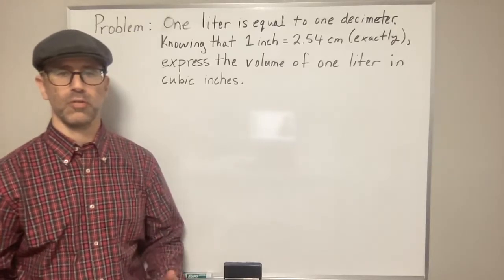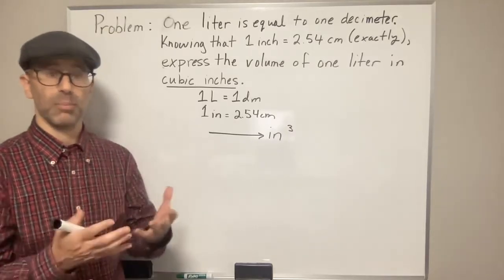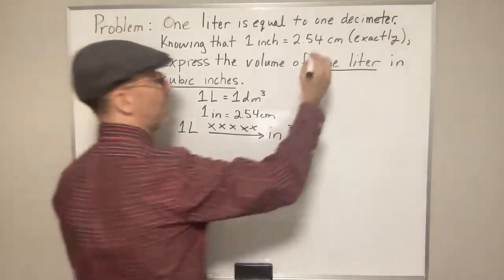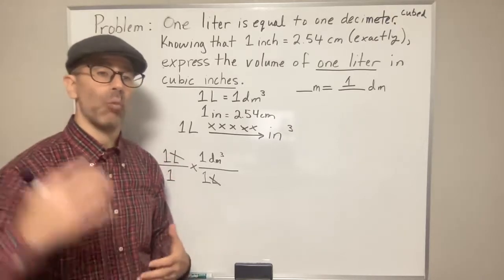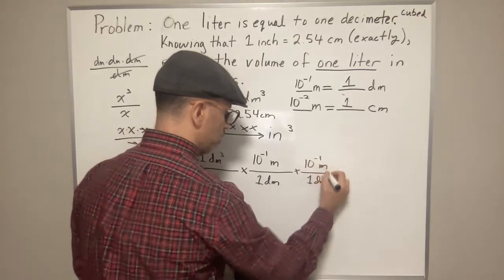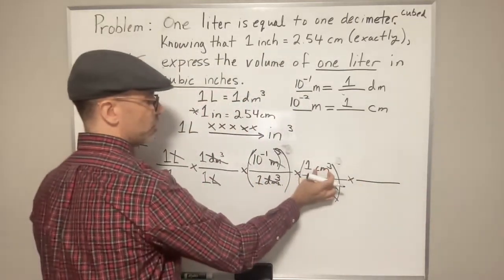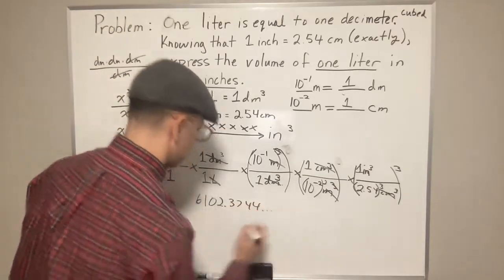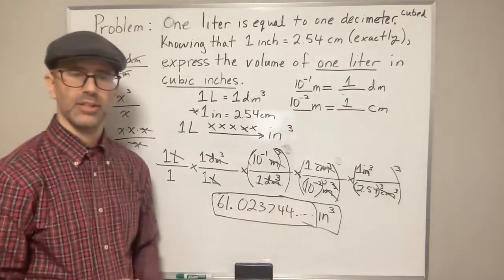Express the volume of one liter in cubic inches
One liter is equivalent to 1 cubic decimeter (i.e. a cube 1 dm on each edge).  Knowing that 1 inch = 2.54 cm (exactly), express the volume of one liter in cubic inches.
In this video I go over how to use dimensional analysis (conversion factors) to solve this problem.